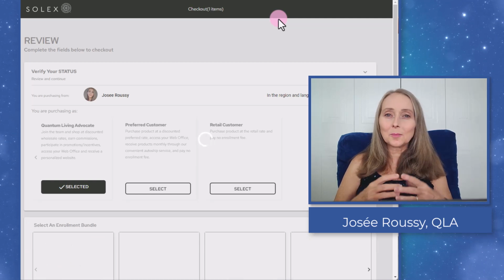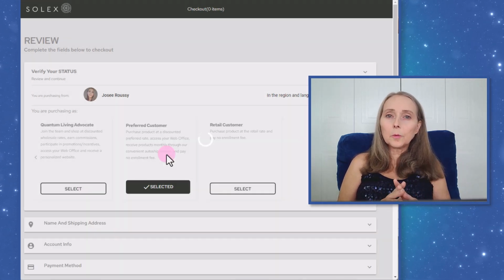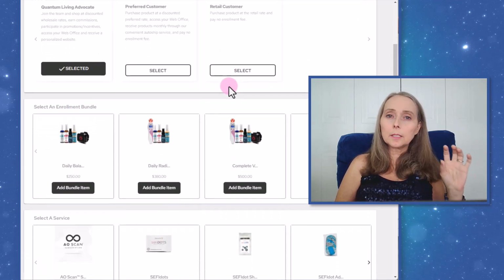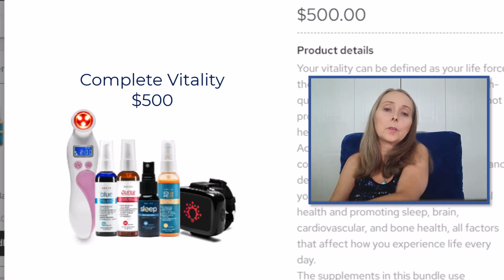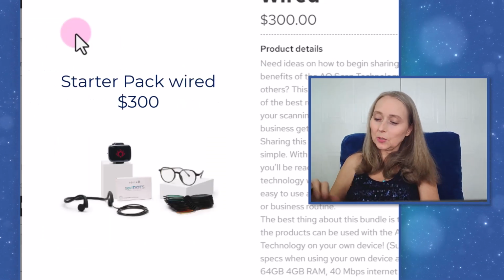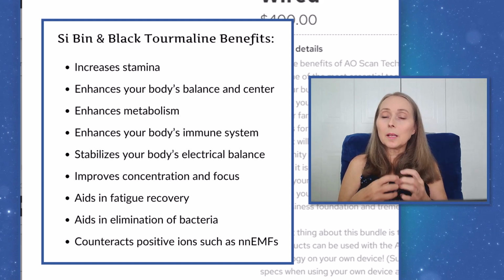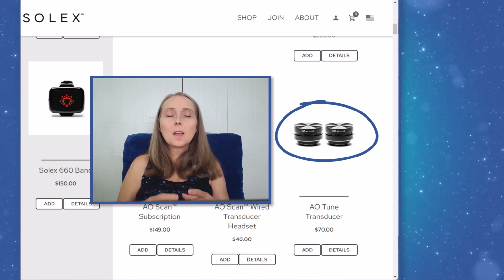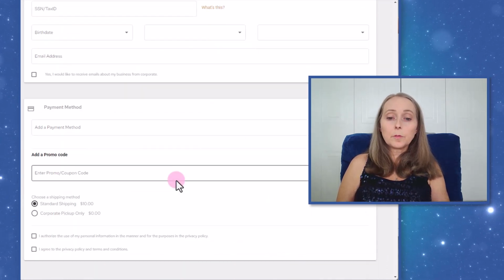How to subscribe to the AO Scan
-Free bottle of Pulse (niacin supplement for cardiovascular health, a $44 value)

Josée Roussy - ECP1, BCP,2, BCP3, CQHP, QLA